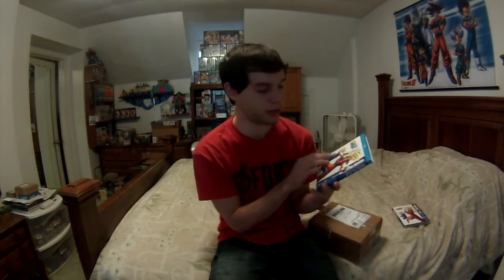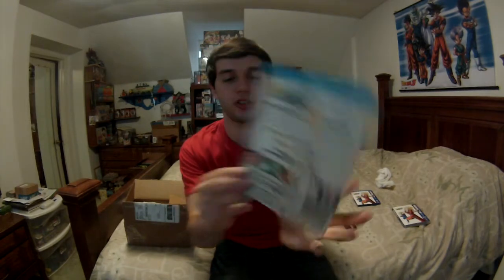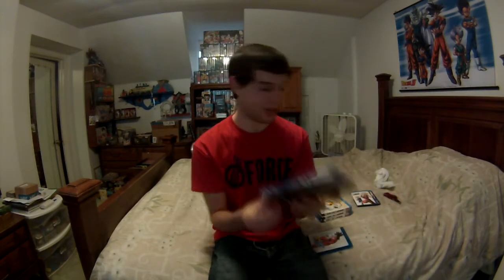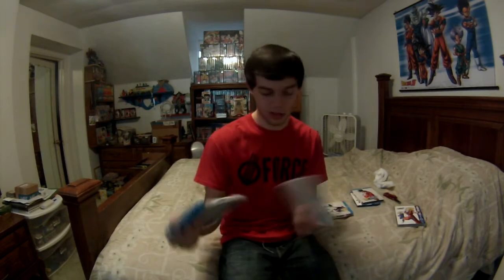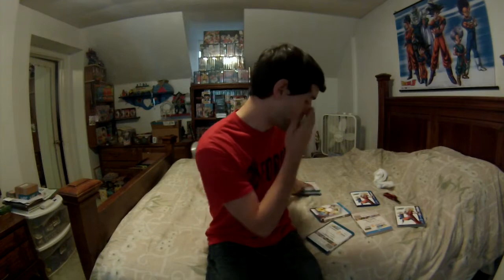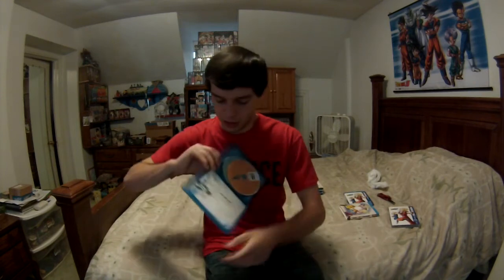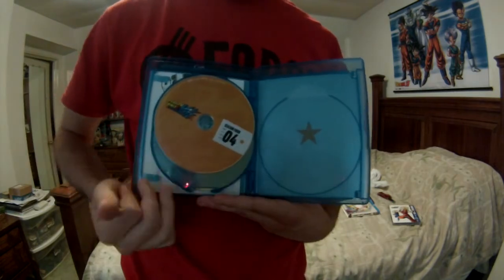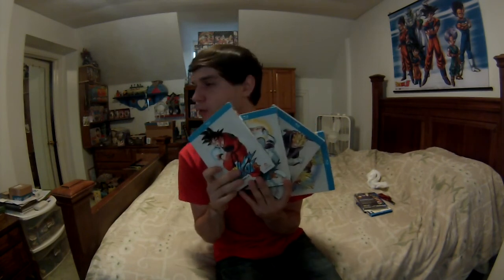UNBOXING DRAGON BALL Z KAI BLU-RAY SEASONS 1-4!!! | EPISODE 2!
Today I will be unboxing the seasons 1-4 of dragon ball z kai in blu ray! ENJOY !! seeya